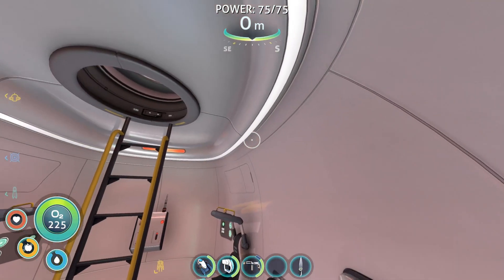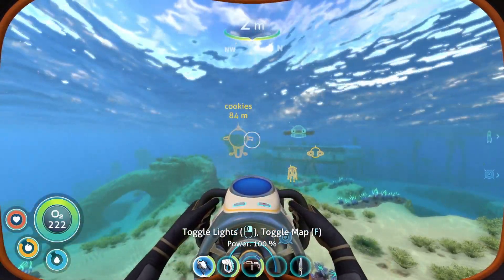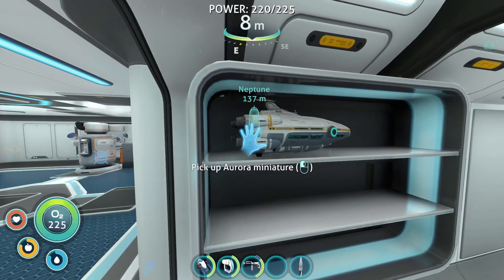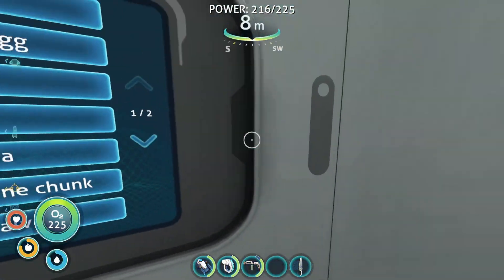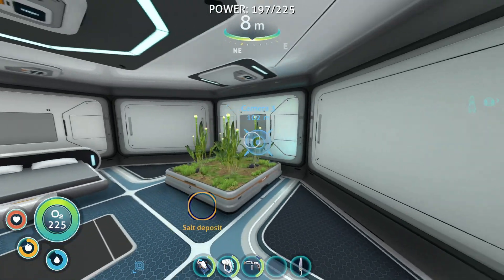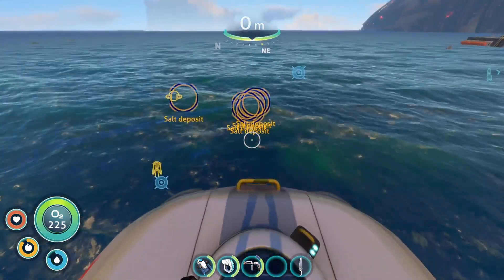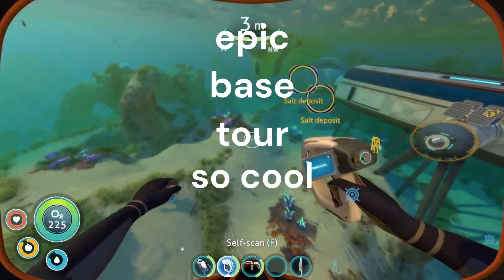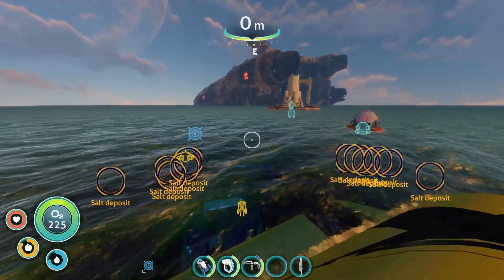EPIC subnautica base tour